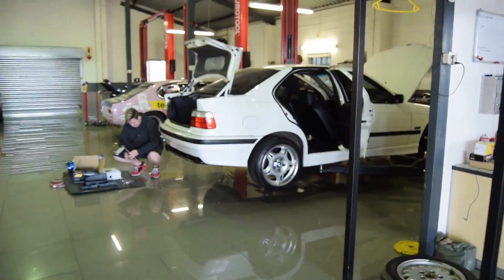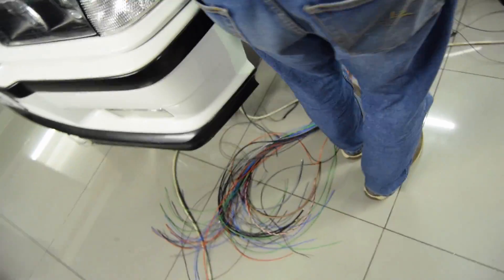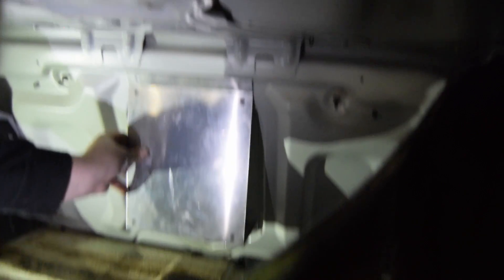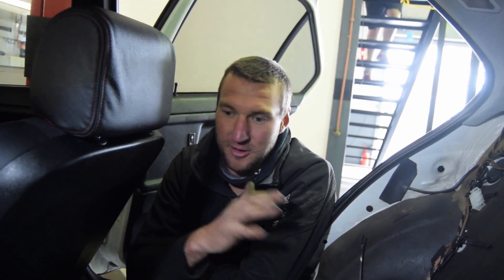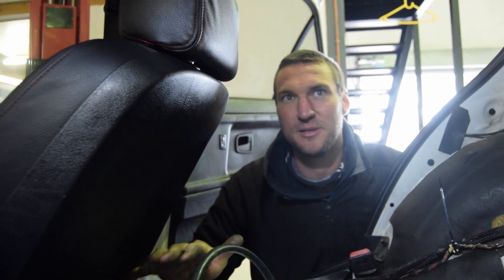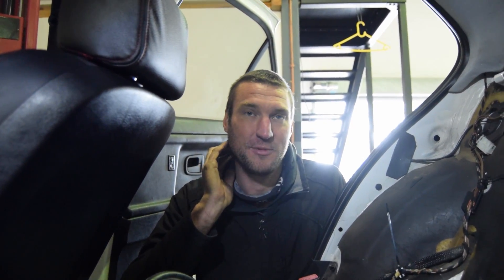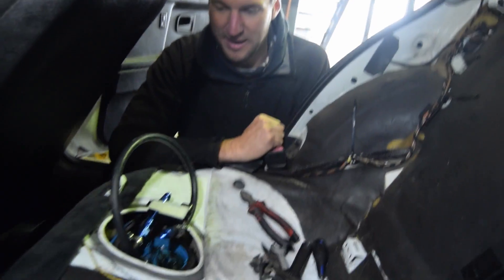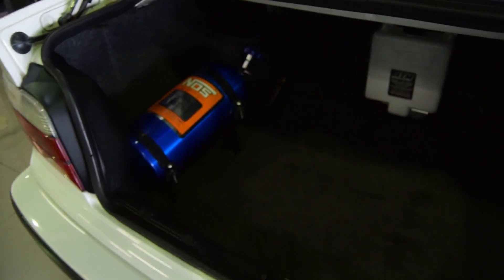BMW E36 NOS TURBO AND WATER-METH BUILD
There's plenty of content which will be dropping soon!

Follow me @ryanvaneden on all social media platforms!

Want your car to be featured? Let me know via Email or Instagram DM!

Fueled Racing's Information:
Where: Unit S39, 6 Potsdam road, Killarney International Raceway